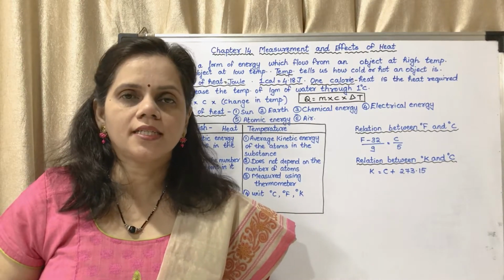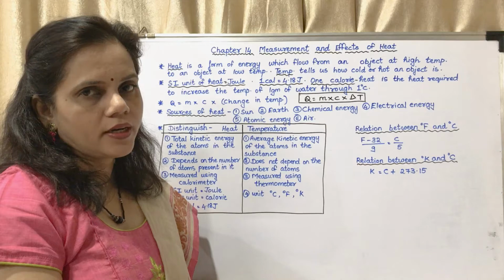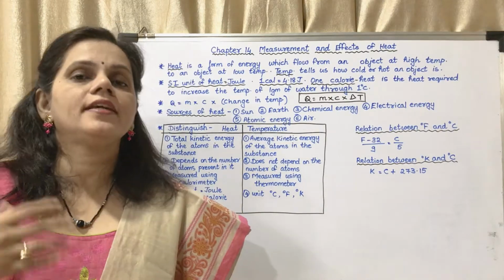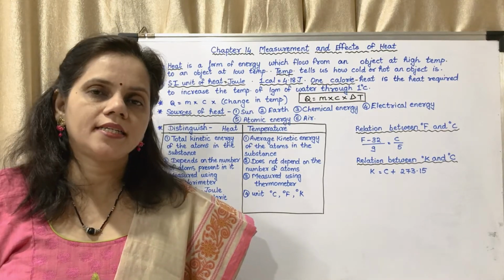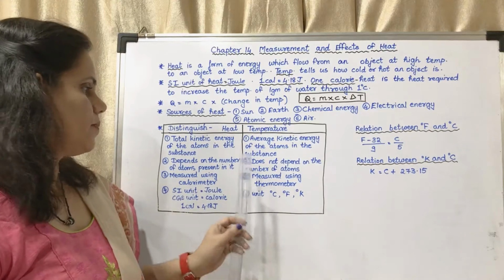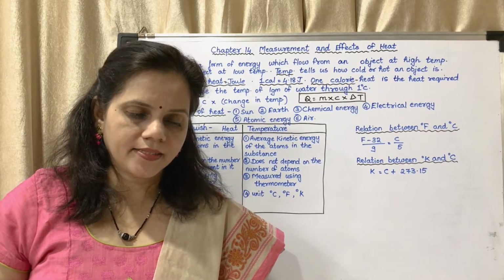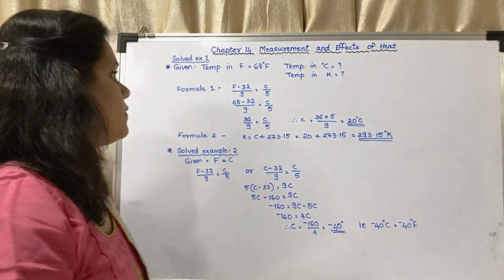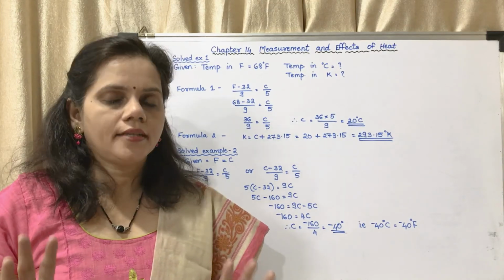Standard 8 Chapter 14 Lecture 41